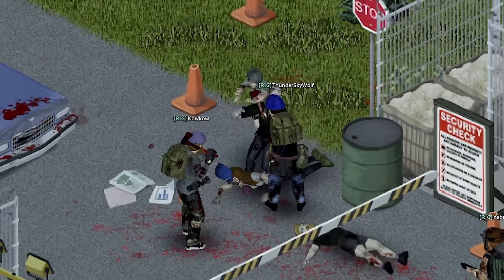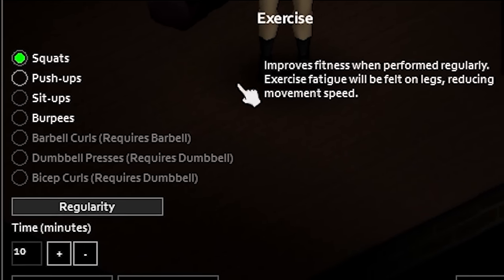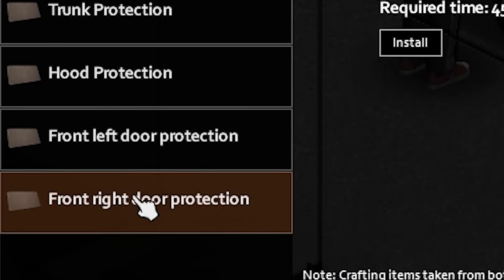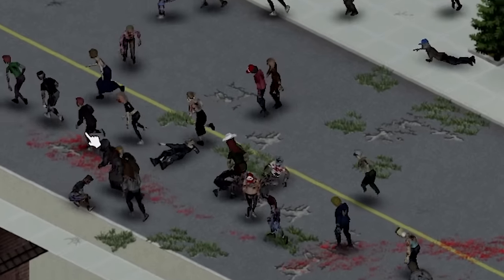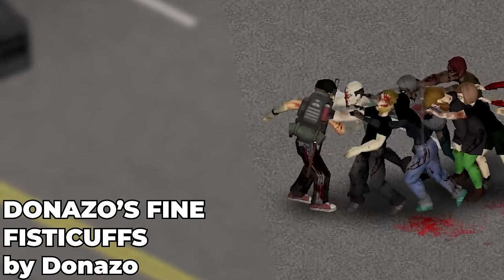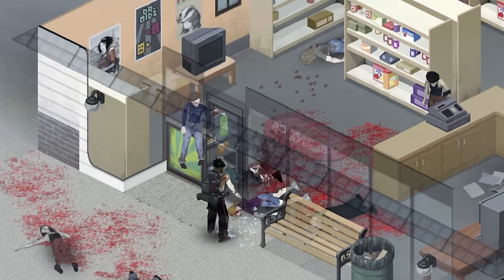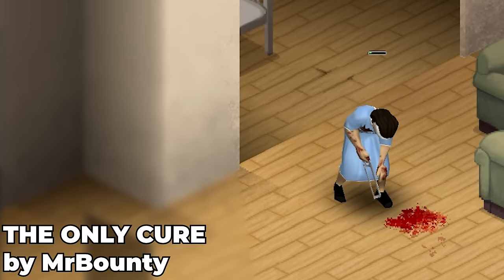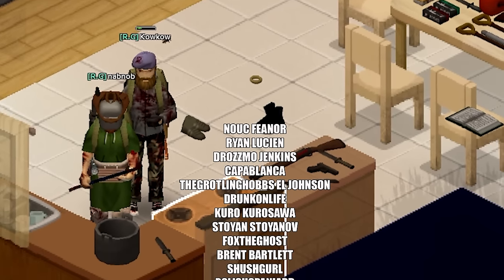TOP 20 AWESOME Project Zomboid Mods You HAVE To Use In 2024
Hope you enjoy these top 20 awesome Project Zomboid mods in 2024!